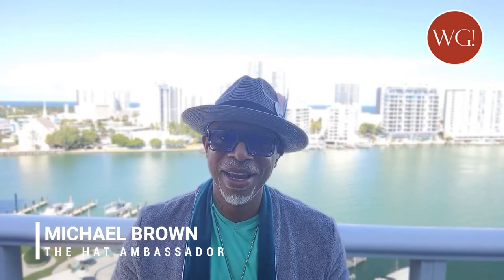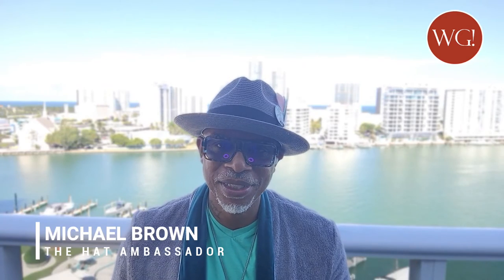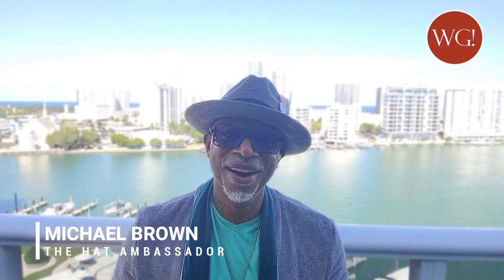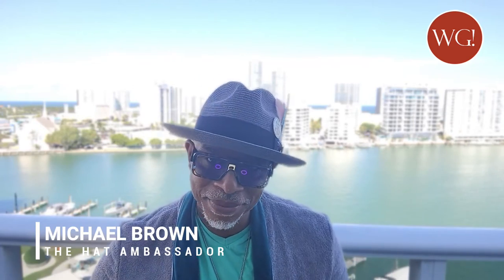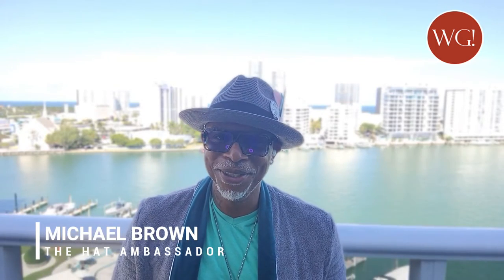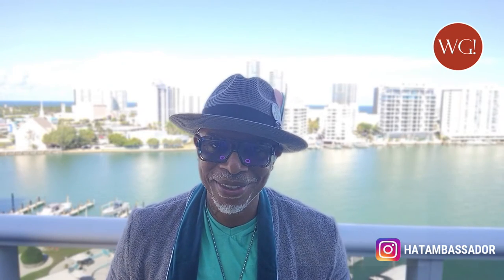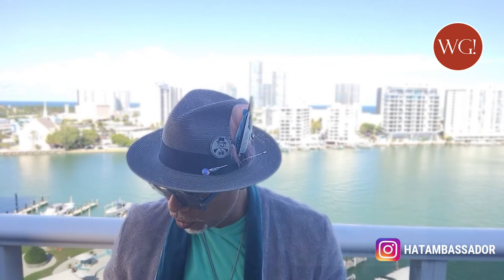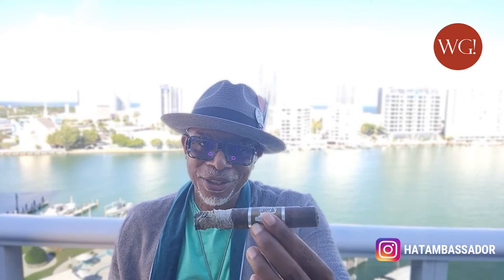CAO STEEL HORSE APEHANGER | FIRST IMPRESSION CIGAR WITH MICHAEL BROWN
As part of Lui's playlist for What's Gooood's First Impression Cigar Series, she invited Michael Brown of Miami, FL best known as the "Hat Ambassador" in the cigar community to share with us his first experience smoking the CAO Steel Horse Apehanger.